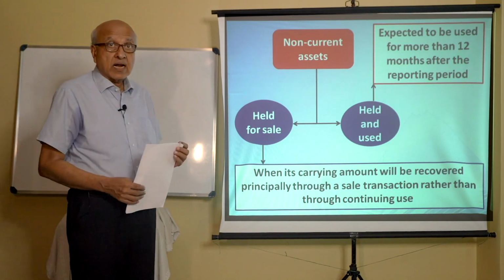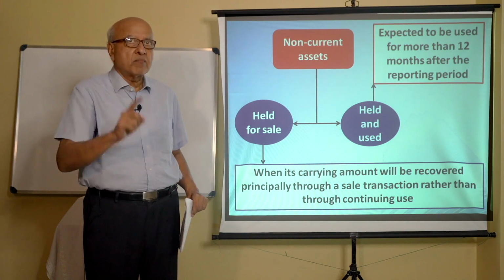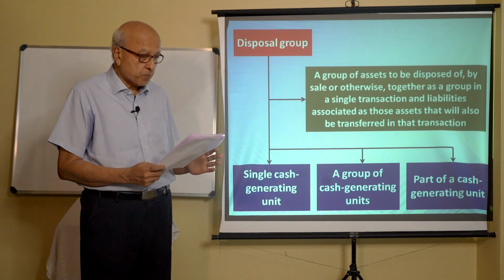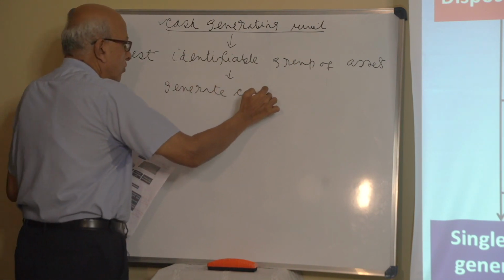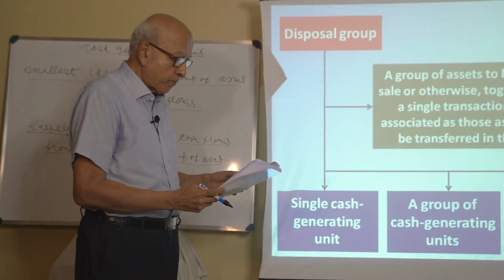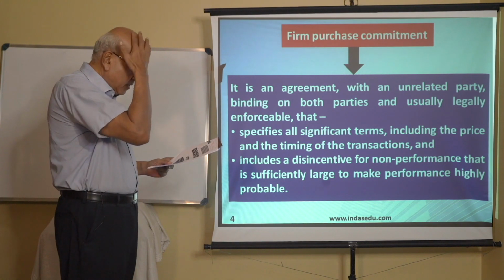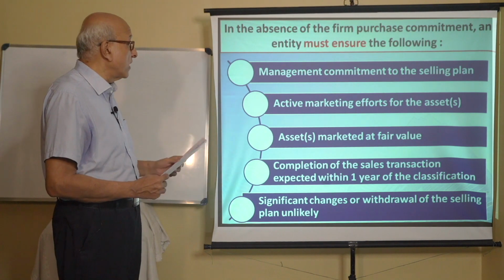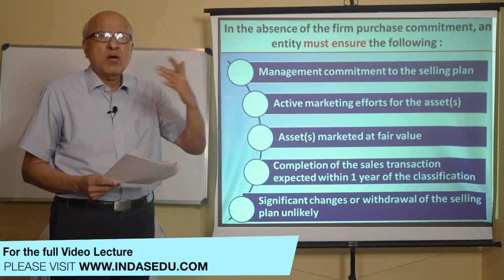Fundamentals of Non current Assets Held for Sale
and get access to
1. Free e-books on Ind AS containing comprehensive summary of the standards written in an user-friendly language with more than 1,000+ examples
2. Worked examples to help you correlate between theory and practice
3. Case studies to assist you in applying Ind AS in your workplace
4. Video lectures to make you grasp the standards in detail and gain in-depth practical knowledge
5. Online courses to help you acquire a higher level of understanding of complexities surrounding the standards